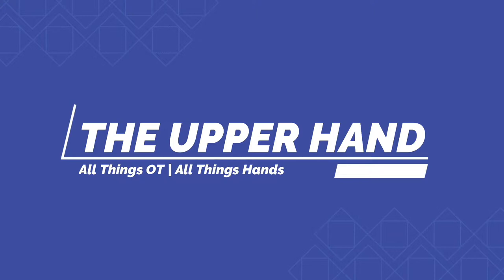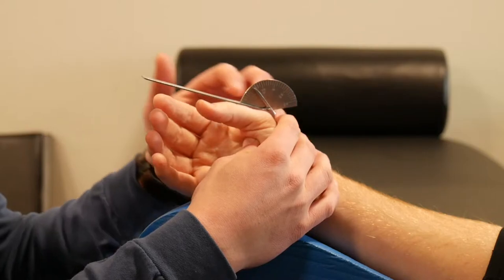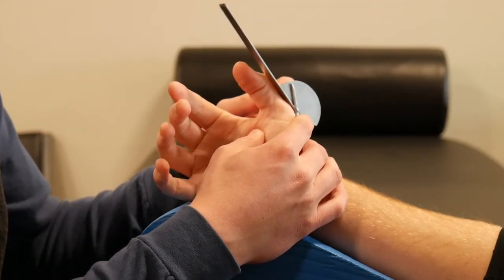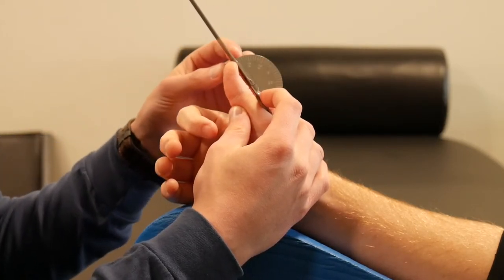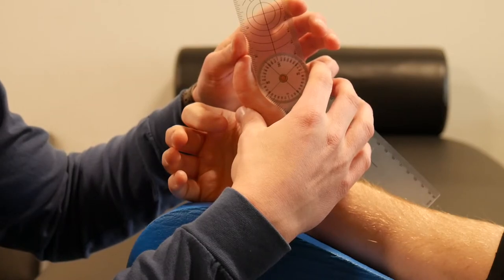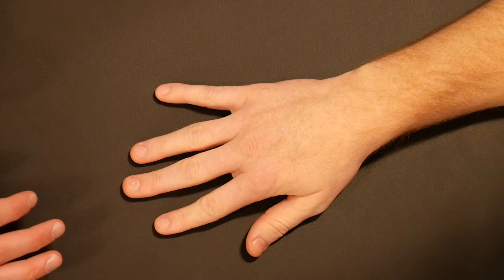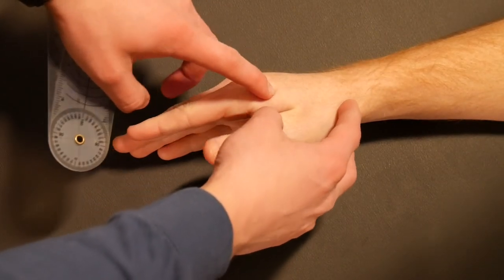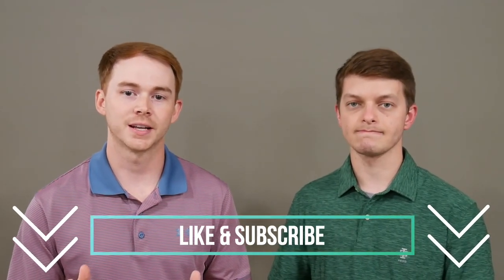Thumb (Range of Motion) Goniometry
Let us teach you how to accurately perform goniometry measurements to the thumb to give you.. the upper hand! While you're here, check out our series on goniometry videos of the upper extremity!